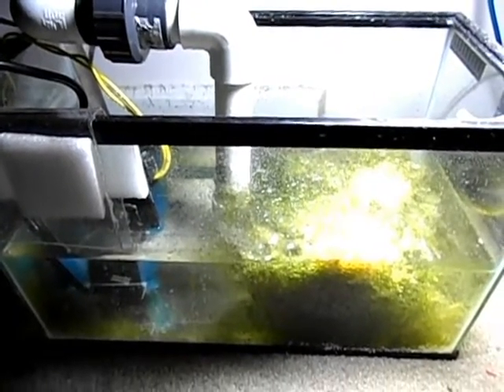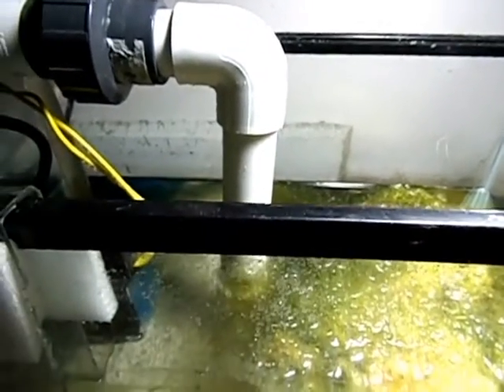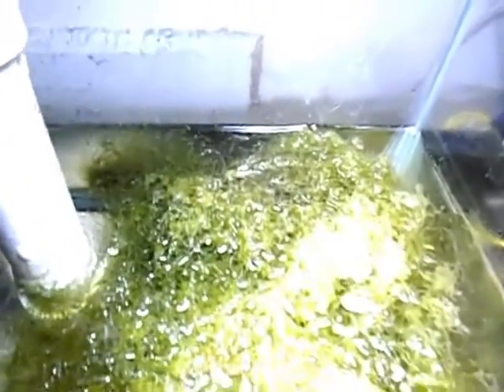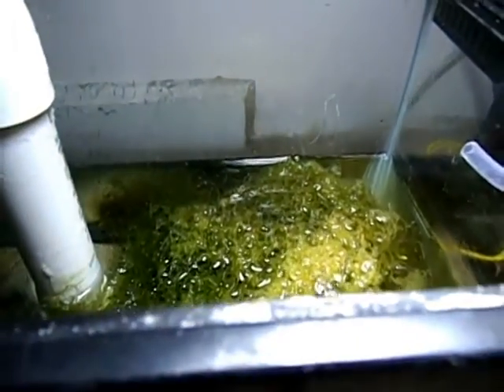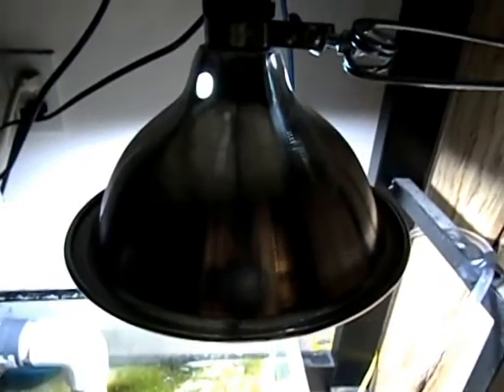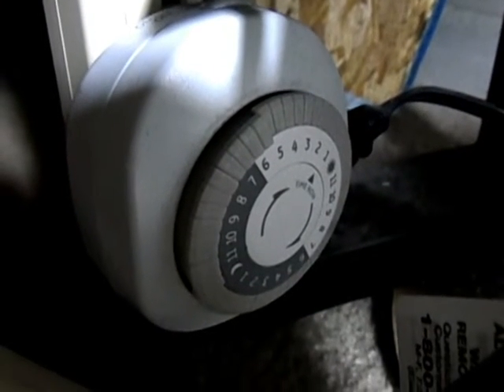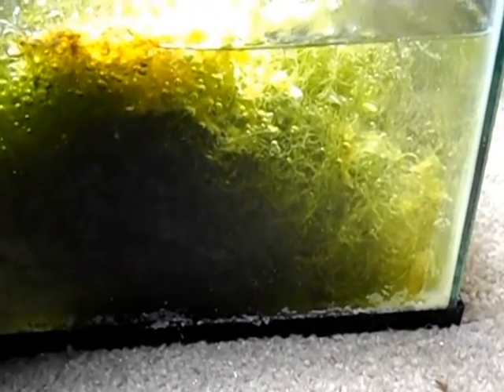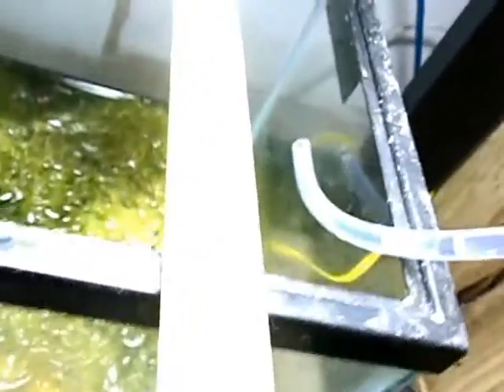Chaeto Algae in my Refugium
This video shows how I use chaeto algae in my refugium and I describe ways that it benefits my tank.